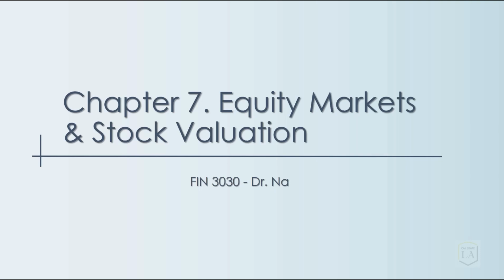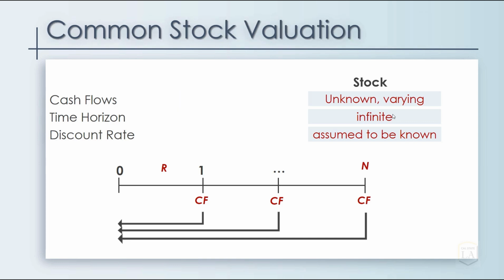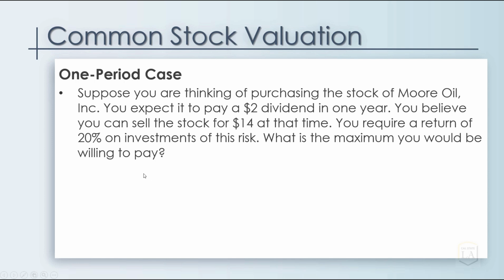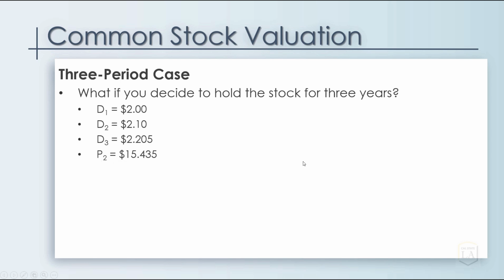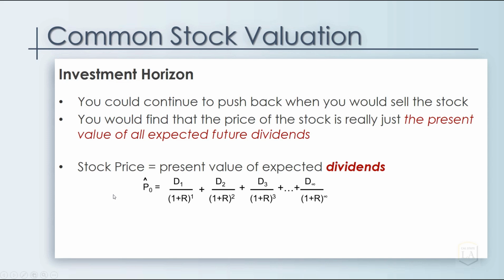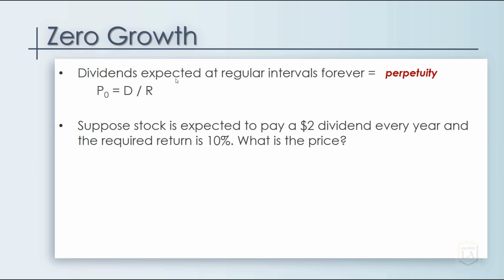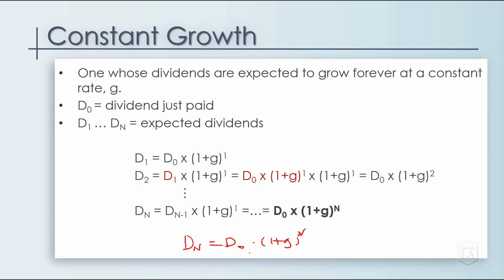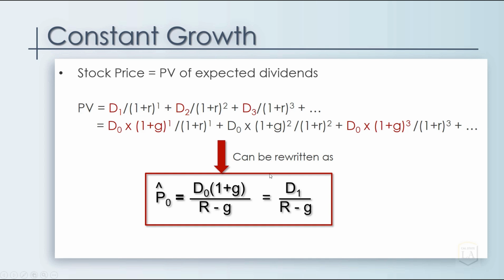FIN 3030 Ch 7 Part I